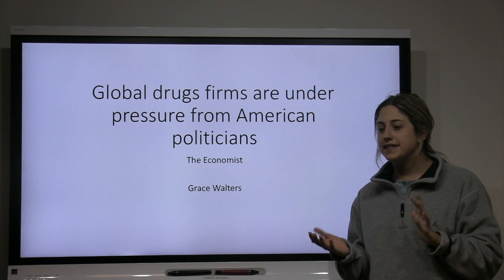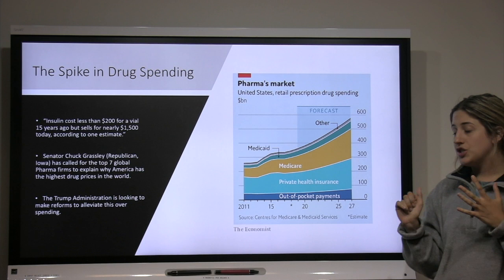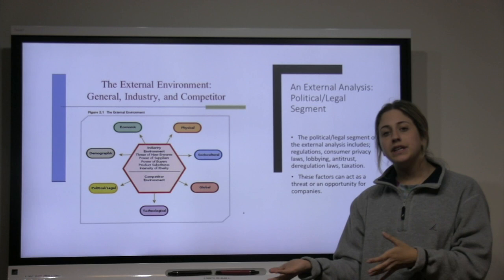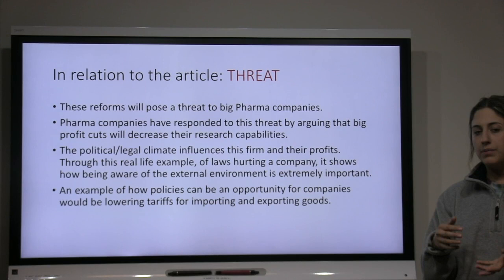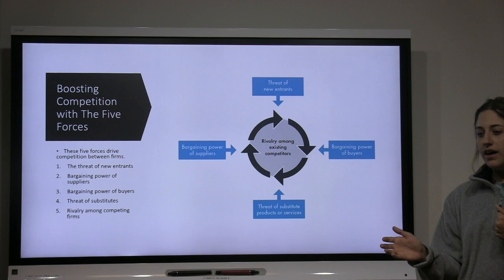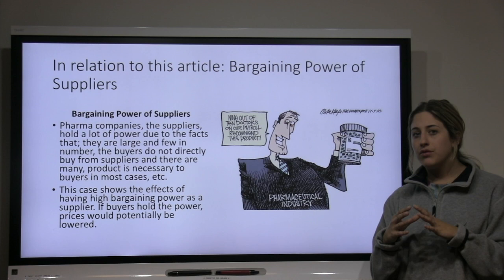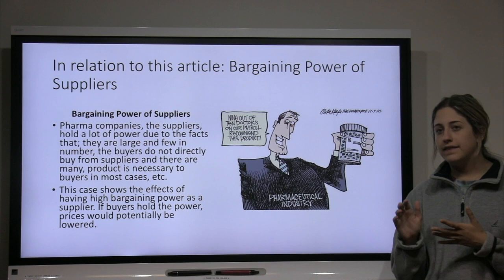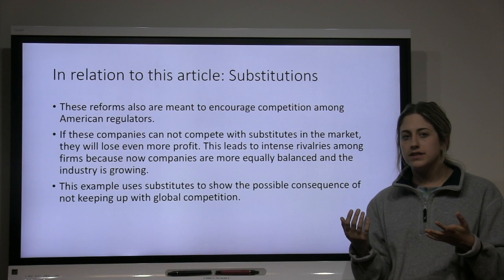“Global drugs firms are under pressure from American politicians”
This video looks at big Pharma companies and how possible new laws could affect their profits. We take a look at the external environment through a political/legal perspective. Also, we see how these new forums can boost competition in regards to Porter's Five Forces.